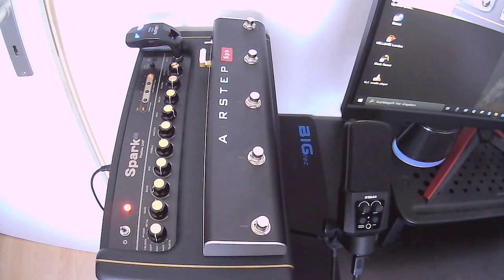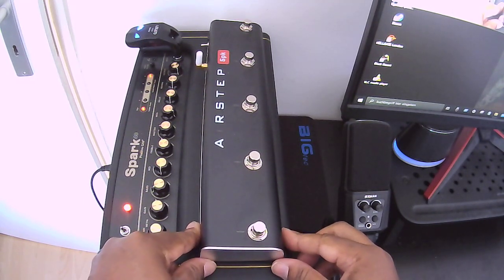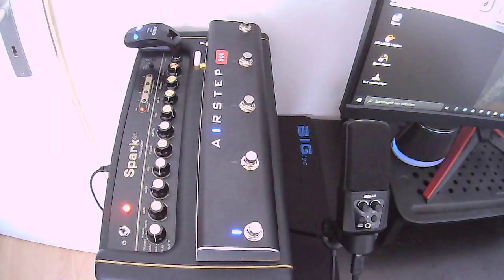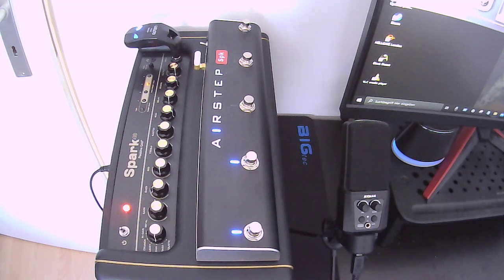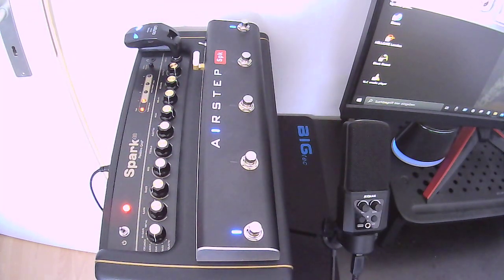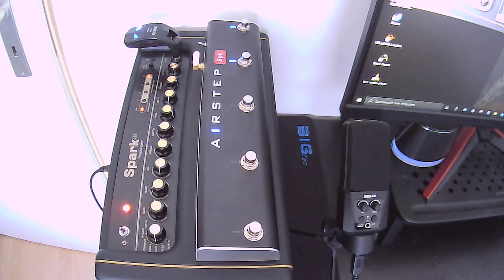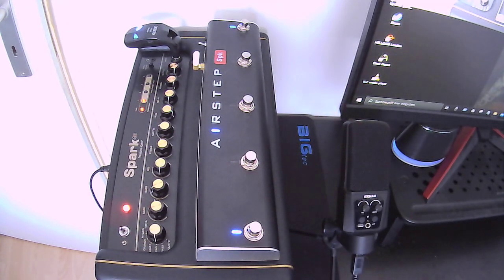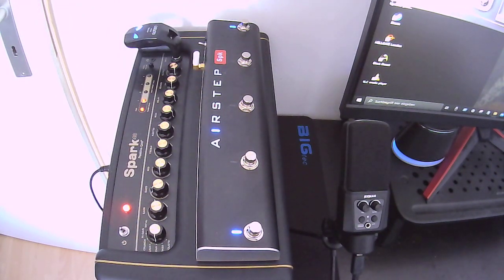Xsonic Airstep SPK Footswitch Demo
My demo of the Airstep SPK footswitch.
I apologize for the clipping towards the end of the video, I didn't hear it as I was recording.